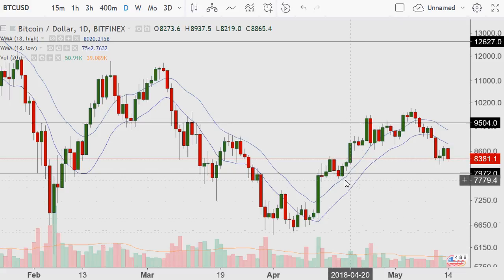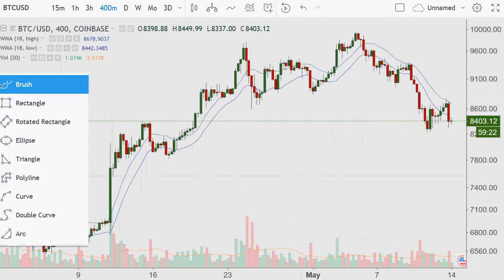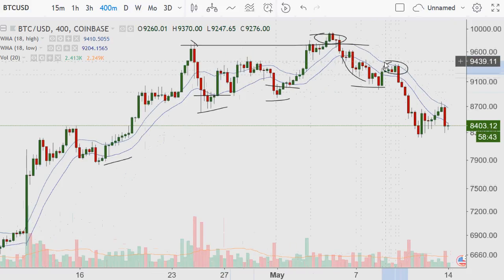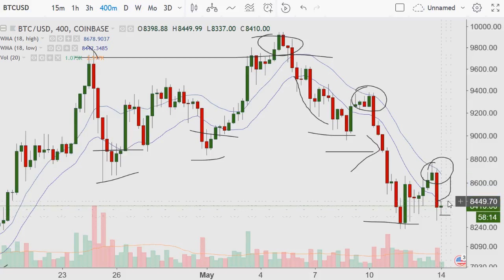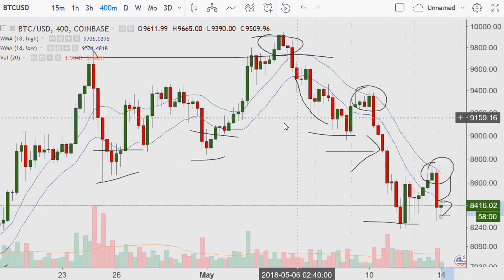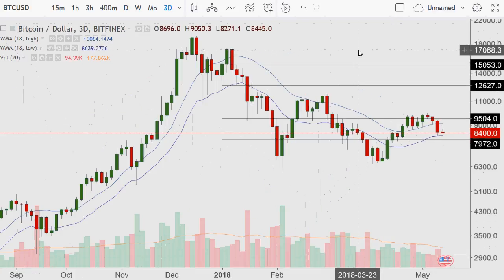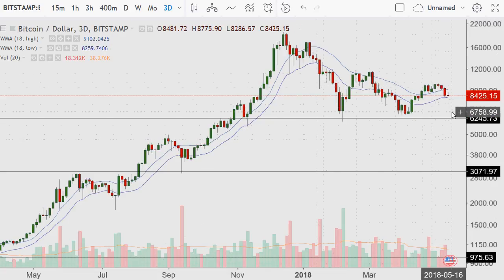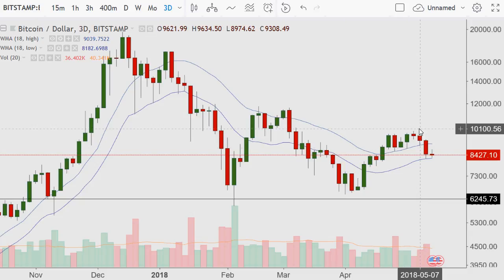The Four Minute Morning {Bitcoin Chart Analysis} 2018.05.14